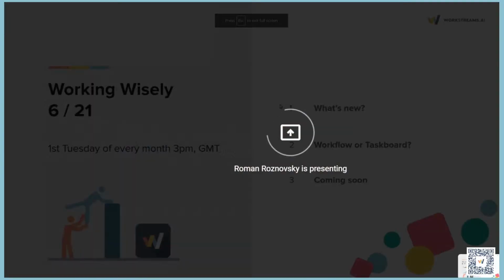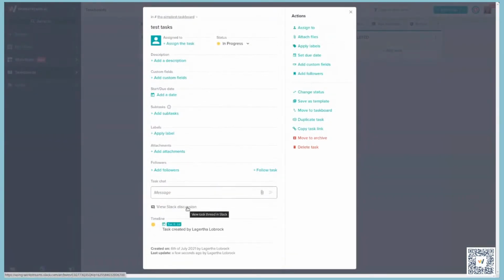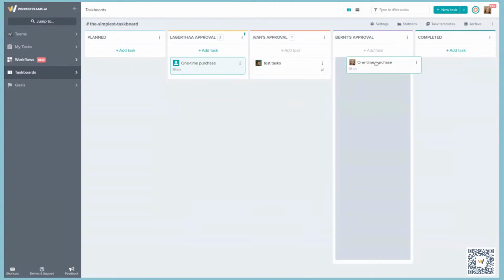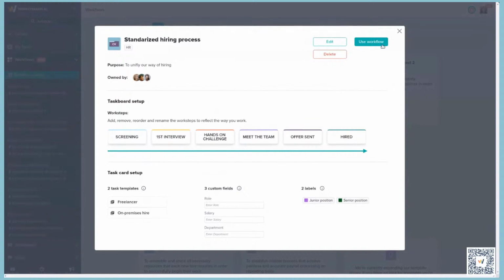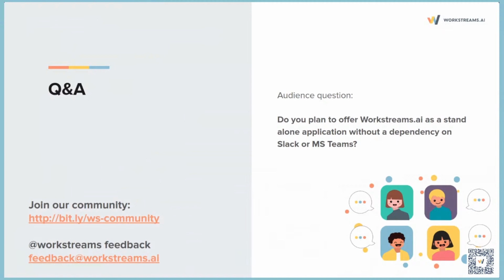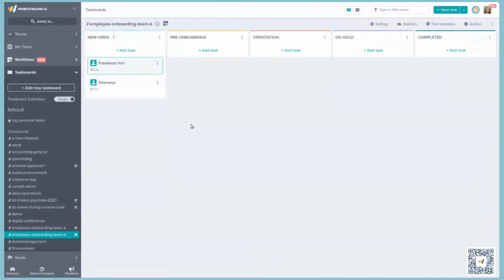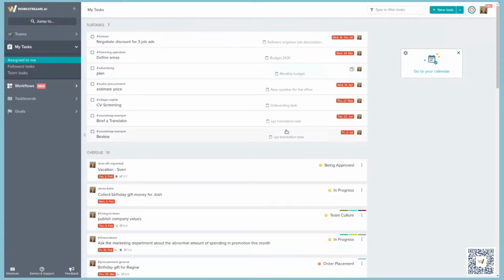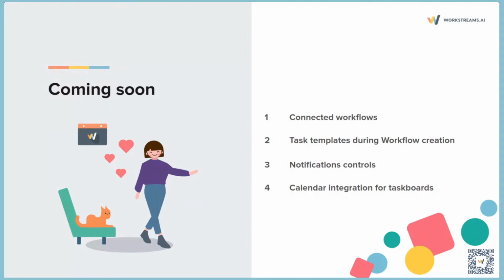Working wisely - July 2021